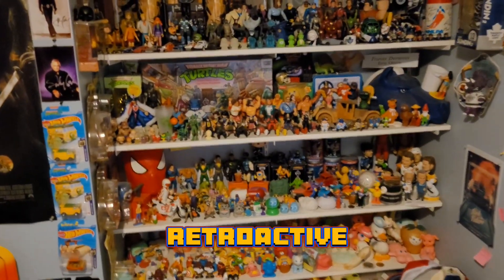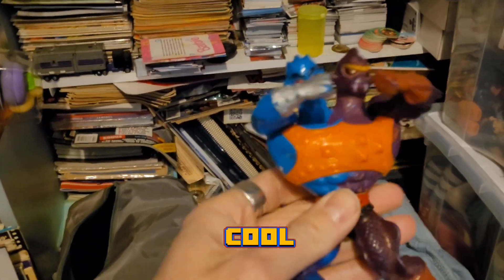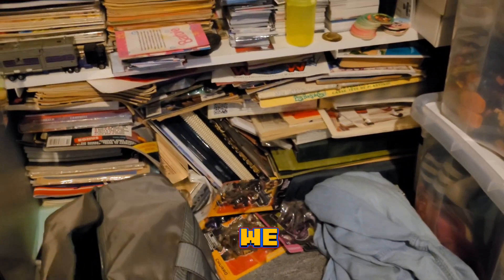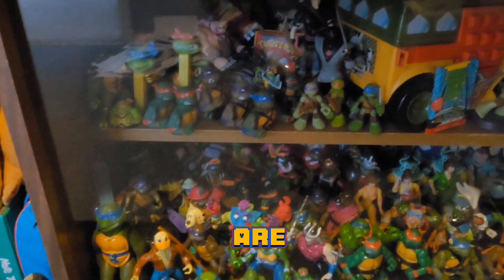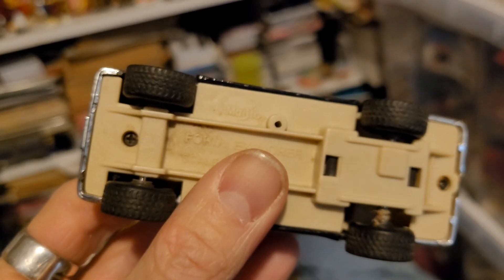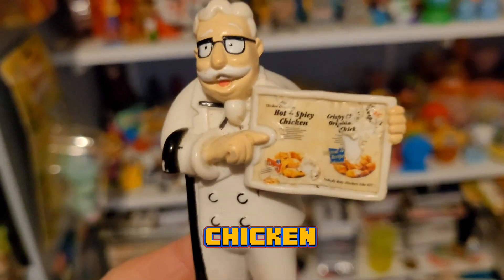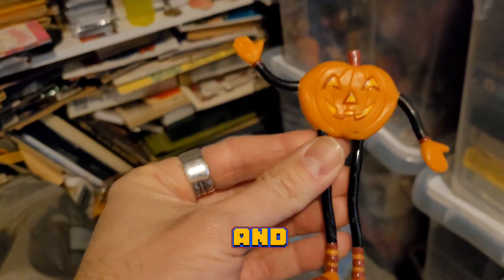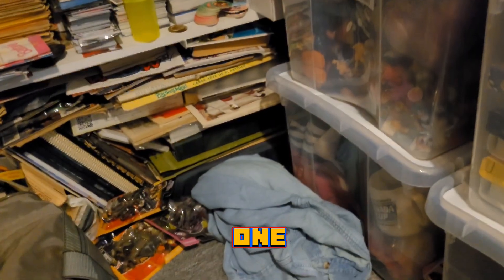Retro Bag Full of Retro Toys! Blind Pulls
Here, we do some blind pulls of retro toys from a retro bag, of course 😆. Enjoy and Merry Christmas!